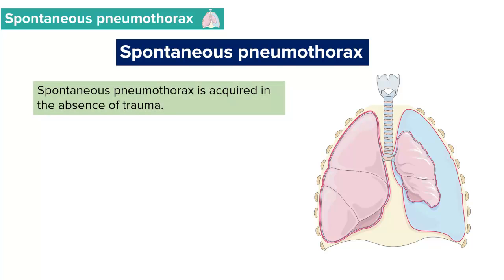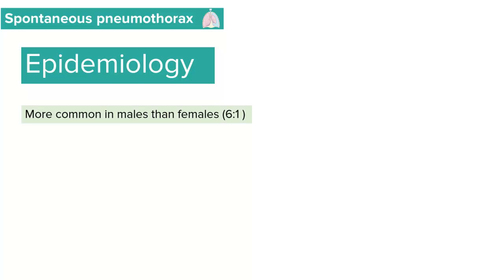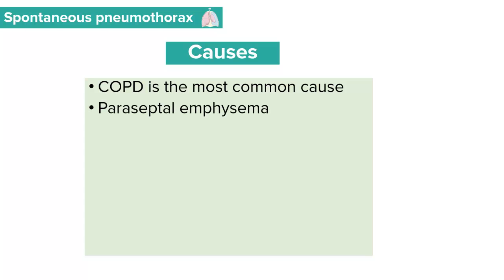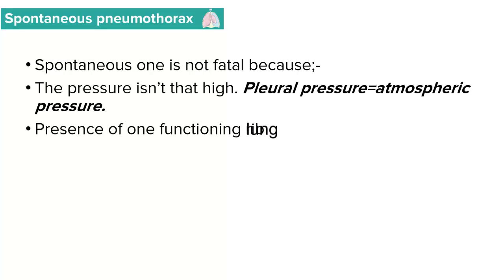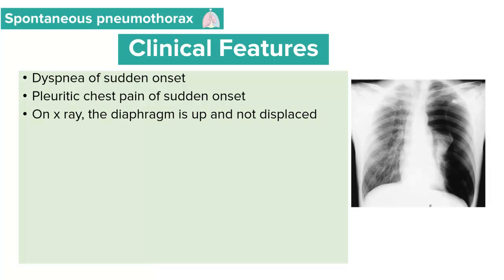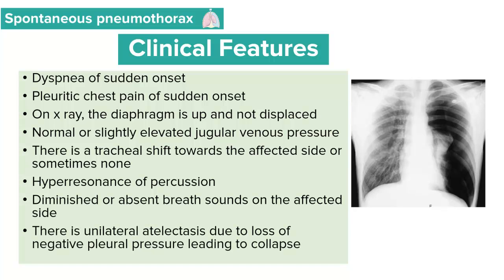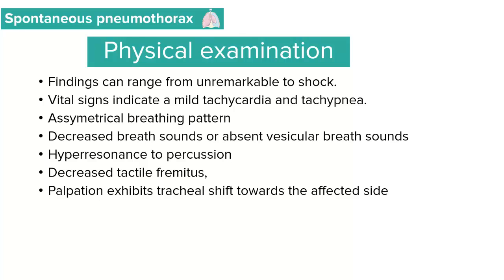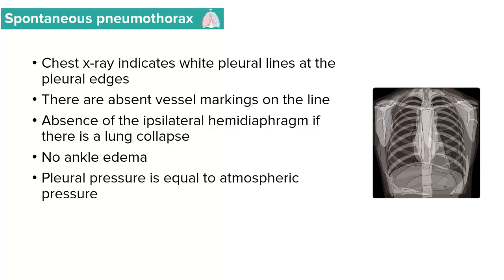Spontaneous Pneumothorax: Causes, Clinical features, Pathophysiology and Diagnosis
A spontaneous pneumothorax is the sudden onset of a collapsed lung without any apparent cause, such as a traumatic injury to the chest or a known lung disease. A collapsed lung is caused by the collection of air in the space around the lungs.

Spontaneous pneumothorax can be also further classified as
Primary spontaneous pneumothorax when there is no any clinically underlying lung disease or
Secondary spontaneous pneumothorax when it happens as a complication of an underlying lung disease.
A recurrent pneumothorax is a second episode of spontaneous pneumothorax that can either be ipsilateral (on the same side) or contralateral (opposite side).
Check our website for detailed lecture notes on spontaneous pneumothorax